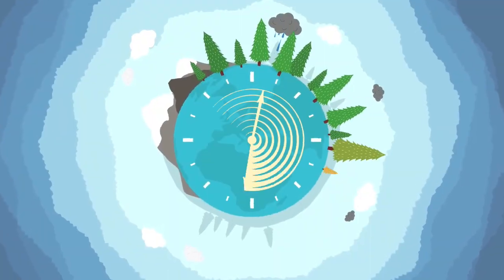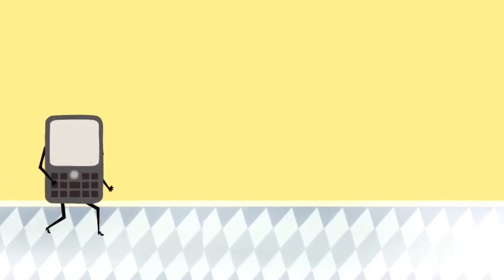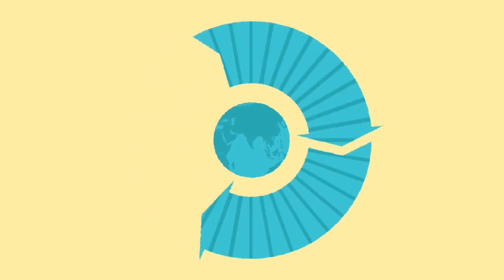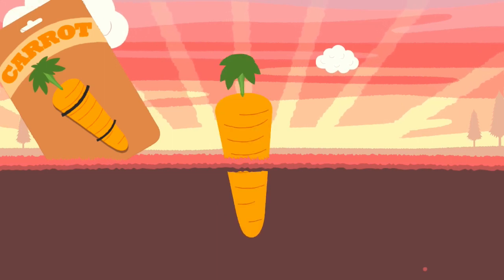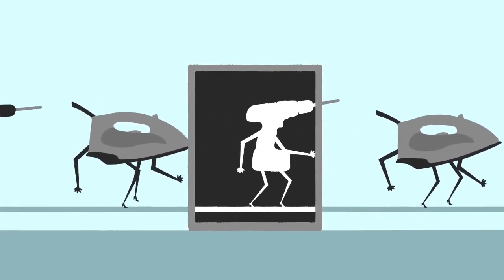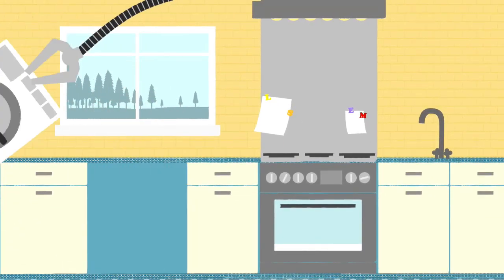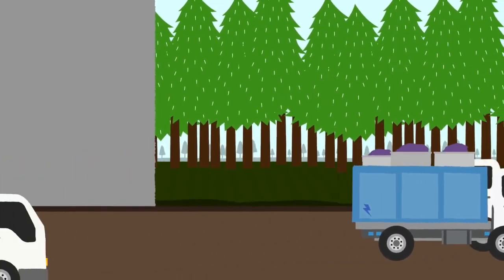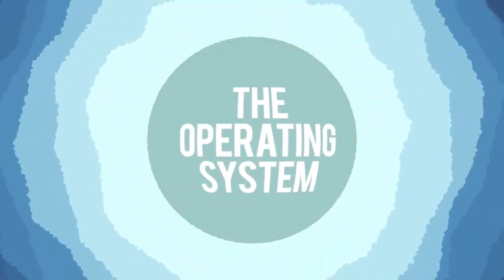Have to save the World, The Circular Economy animated video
The Circular Economy is an economic model that aims to keep resources in use for as long as possible, extract the maximum value from them while in use, and then recover and regenerate products and materials at the end of each service life. This is in contrast to the traditional linear economy, which is based on the "take, make, use, dispose of" model of resource consumption.

In a circular economy, waste is minimized and the use of renewable energy is maximized. This approach can have many benefits, including reducing the environmental impact of economic activity, increasing resource efficiency, and fostering economic growth.

Society can re-think progress by shifting from a linear economy to a circular economy. This can involve changes in production processes, consumption patterns, and regulations. For example, companies can design products that are easier to repair and recycle, consumers can buy products made from recycled materials, and governments can create policies that incentivize circular practices. Additionally, investment in research, development and implementation of new technologies, materials, and business models can accelerate the transition.

Overall, the Circular Economy represents an opportunity for businesses, governments, and individuals to create new economic opportunities, protect the environment, and improve social well-being, by re-thinking how we produce, consume, and dispose of goods and services. Video from Ellen MacArthur Foundation. @sundaychillin